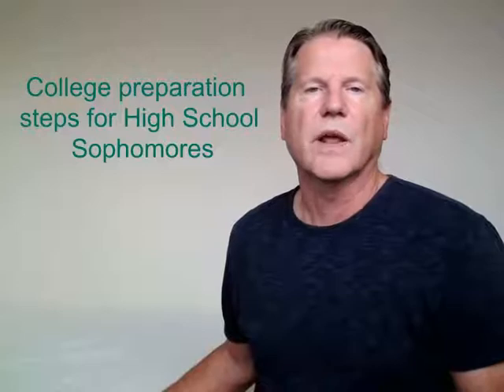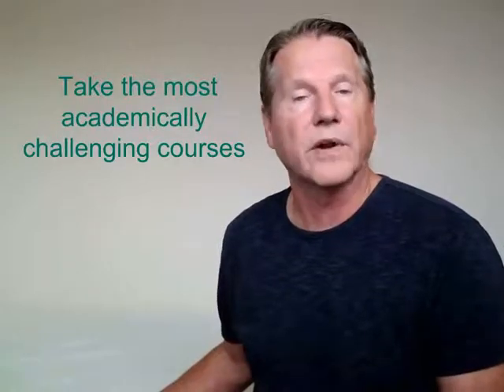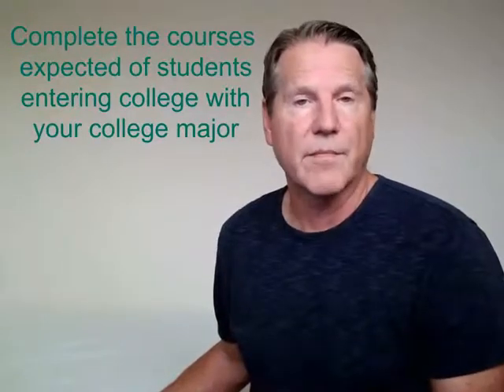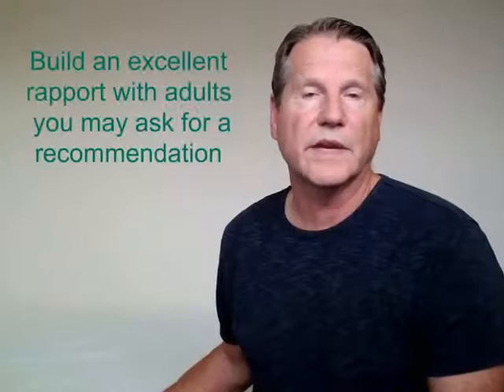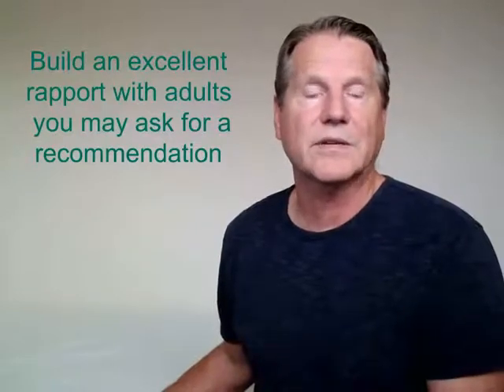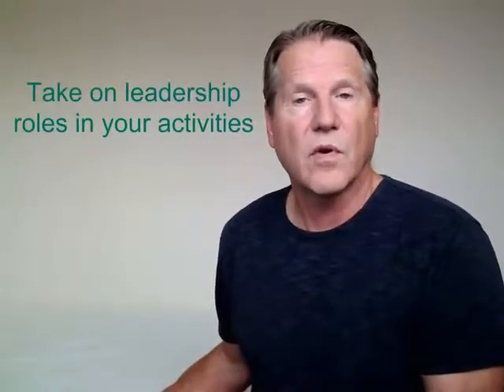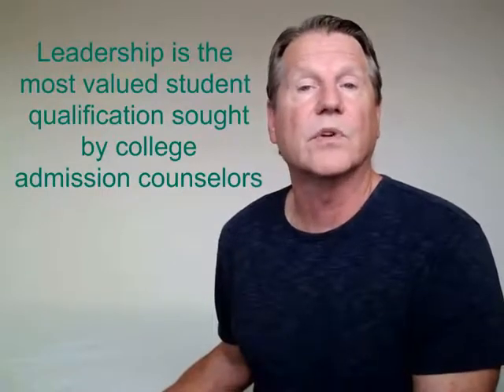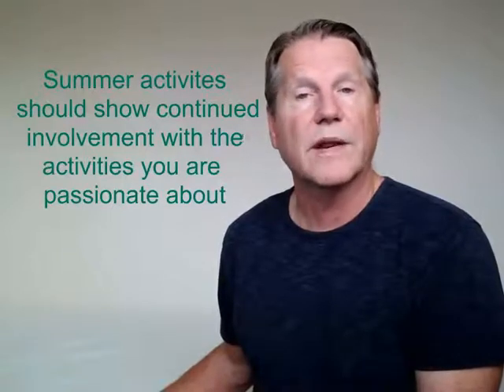College Preparation Steps for High School Sophomores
This video presents important actions high school sophomores should take to build their student qualifications and to prepare for the college application process.